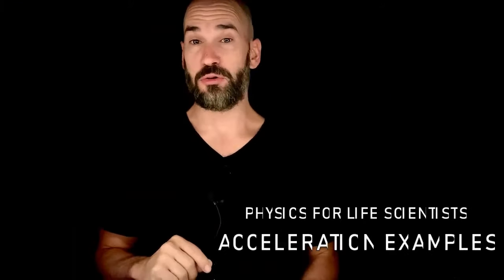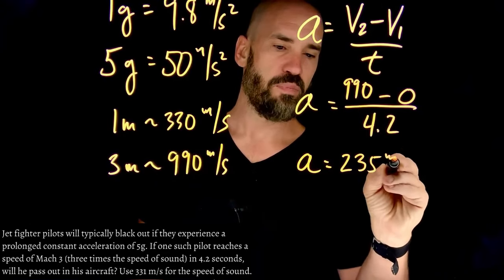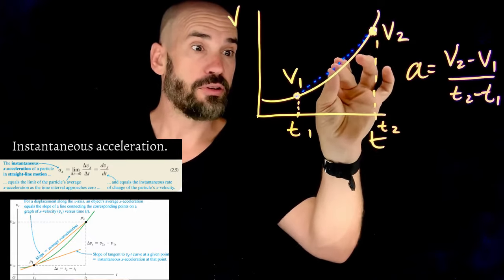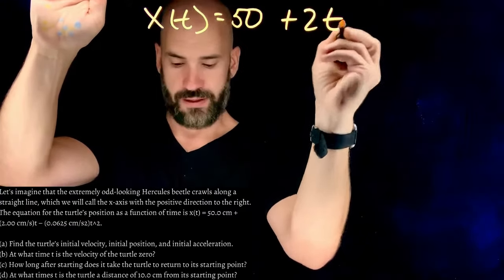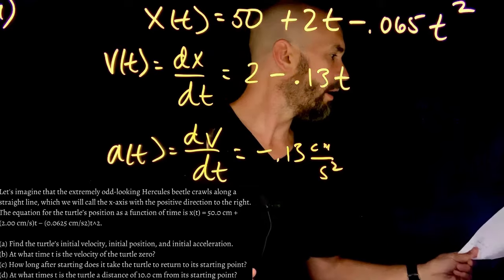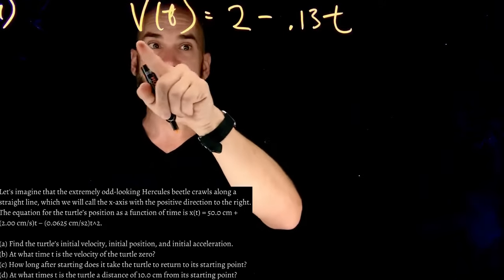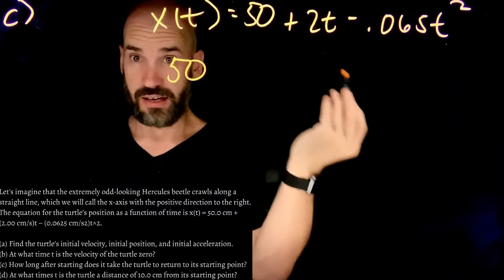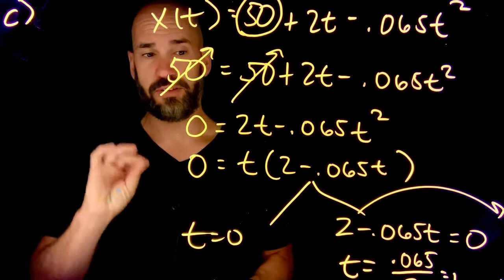Kinematics: Acceleration Examples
In this video, we explore a couple of worked examples of acceleration problems to deepen our understanding of this often misunderstood concept.